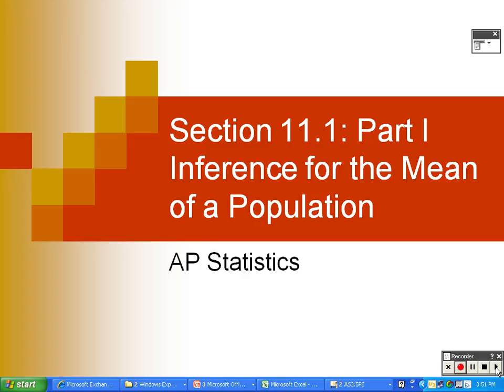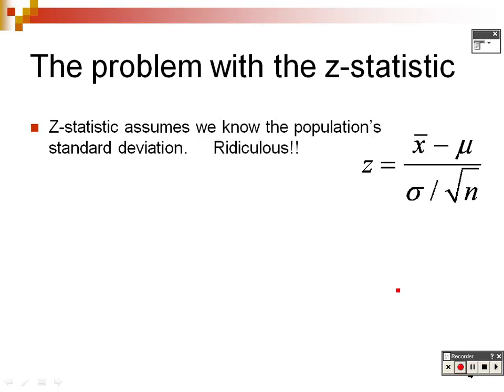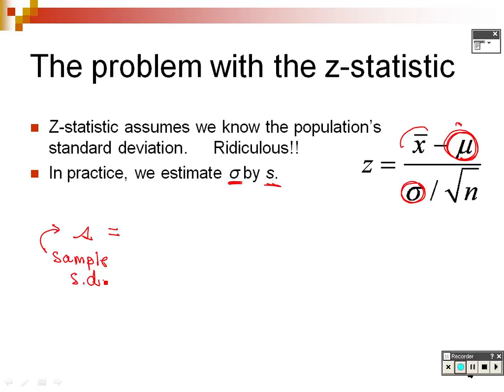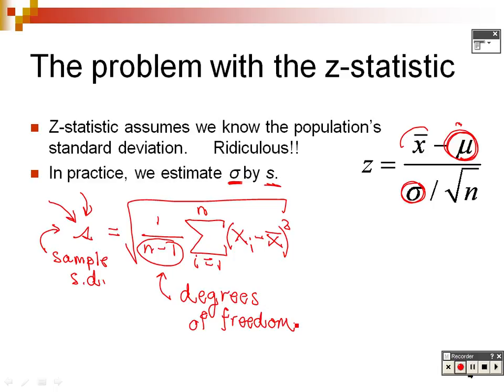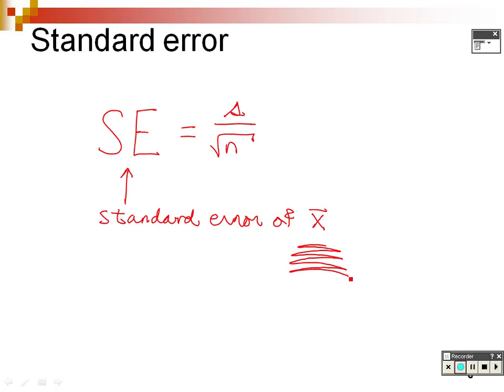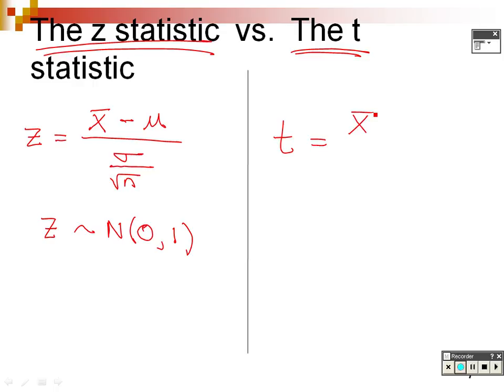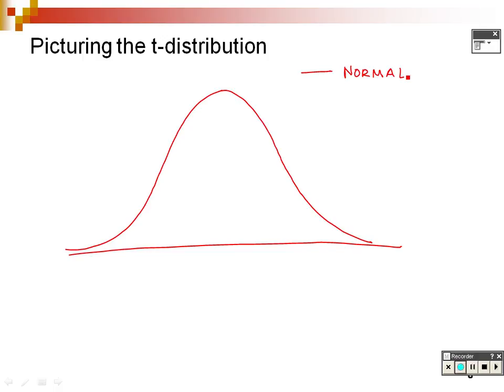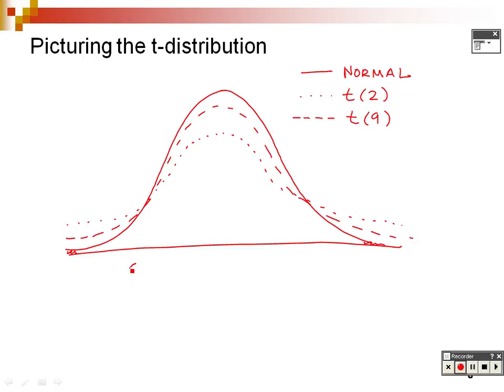11.1_Part_I.mov